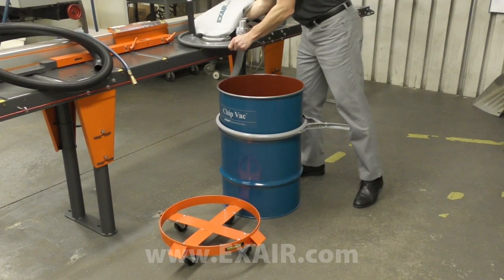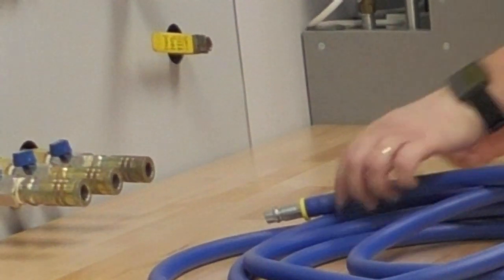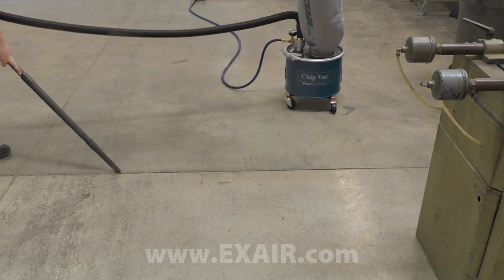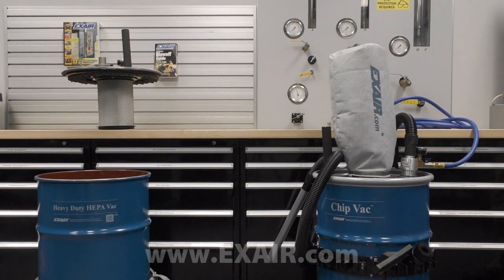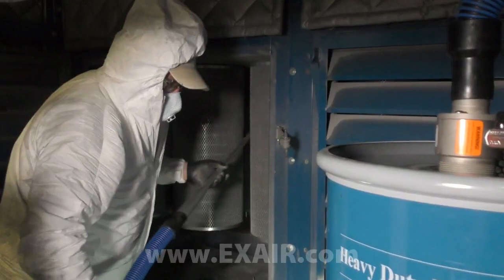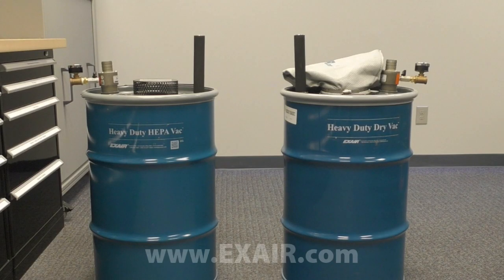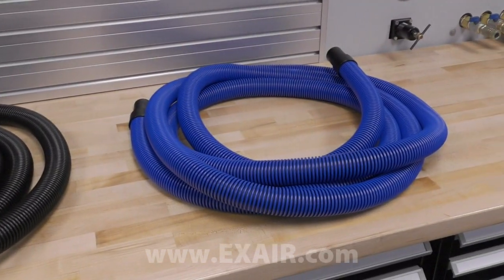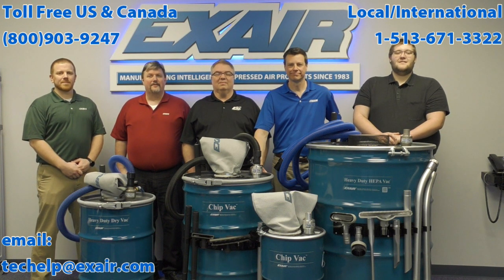Dry Vacs: The Movie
EXAIR Corporation engineers and manufactures an extensive line of industrial housekeeping products to meet most any vacuum cleanup need. Among these is a selection of drum mounted industrial vacuums. Order one before 5/31/2020 and receive a free Vac-u-Gun with your purchase with our promotion!